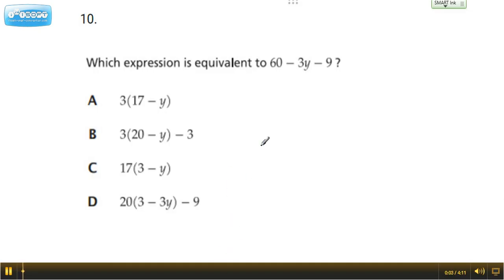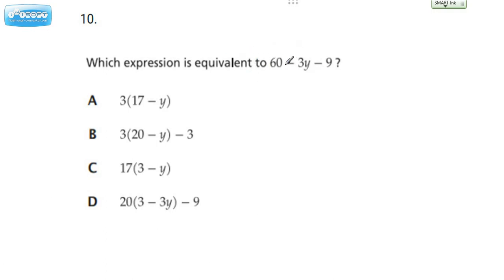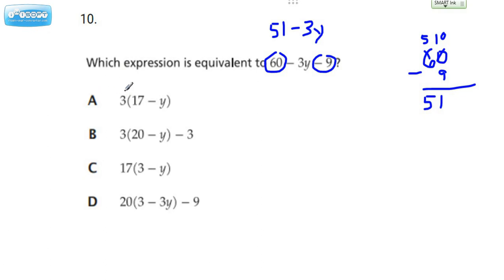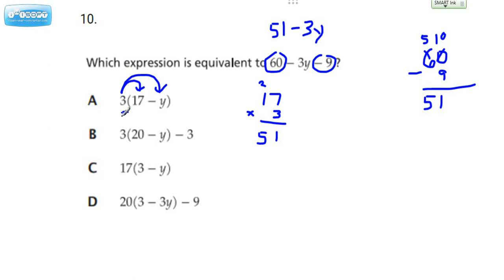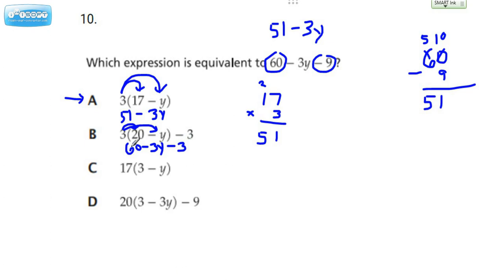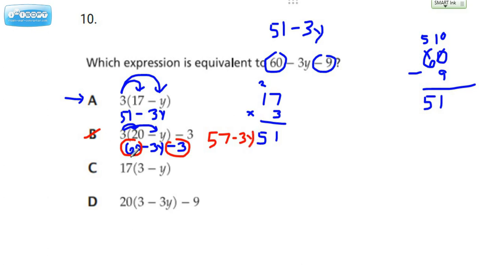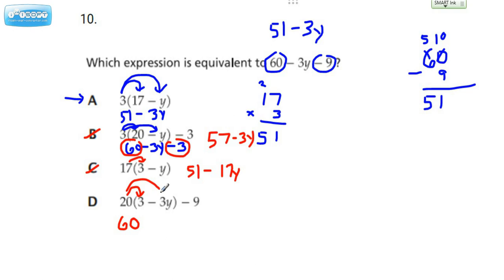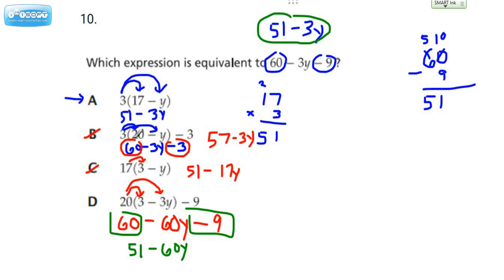Identify Equivalent Expressions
Cumulative Assessment Chapter 7-8 help on #10